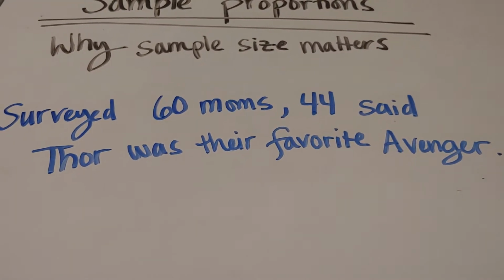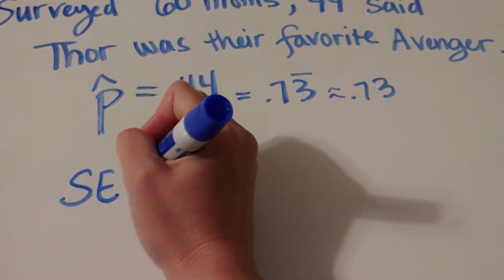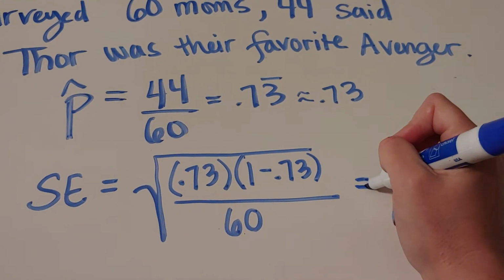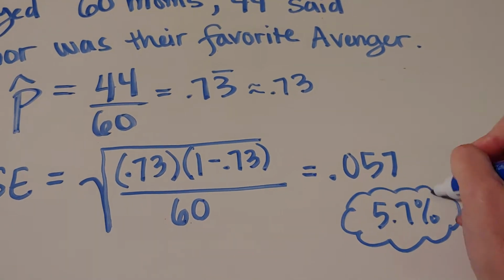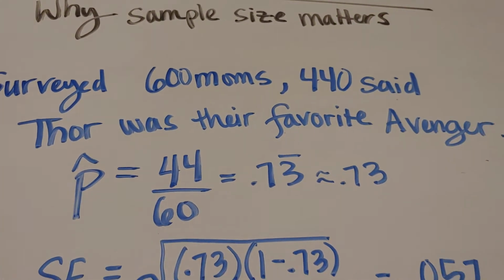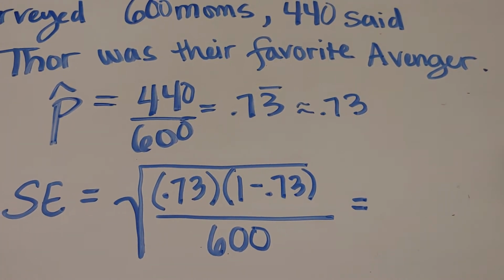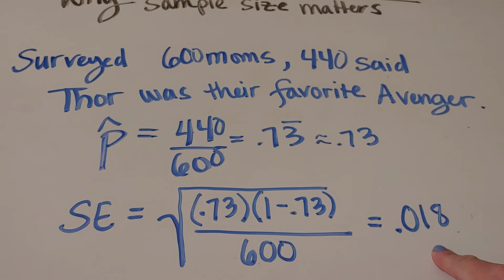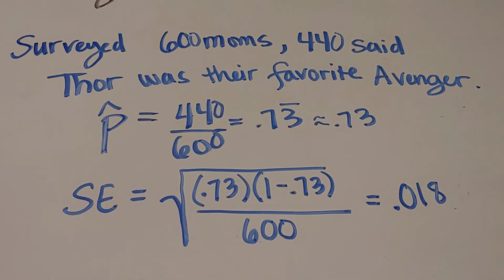Sample Proportions: Size Matters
Shows an example of how the standard error changes based on our sample size.